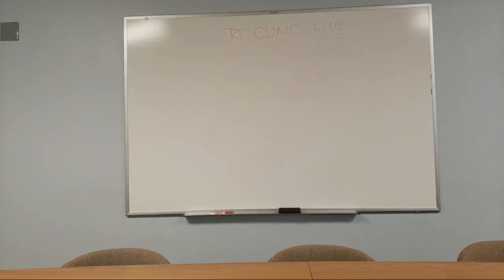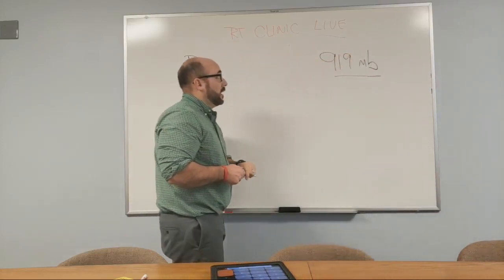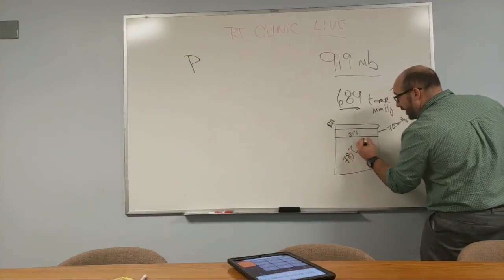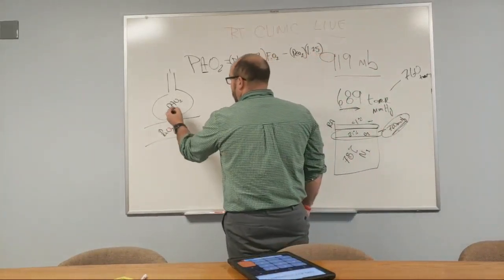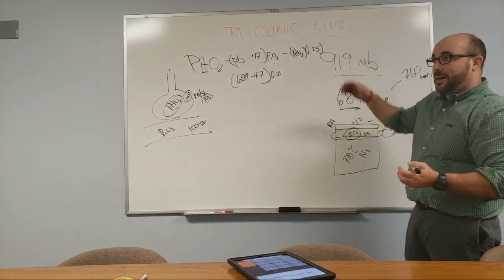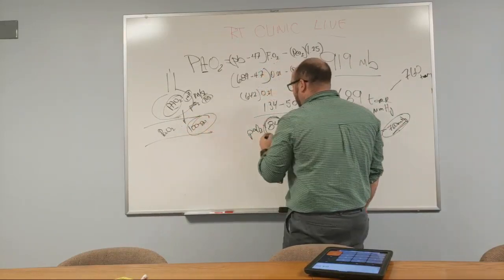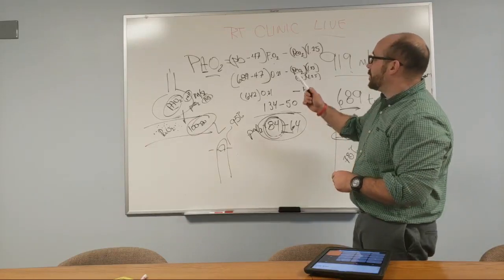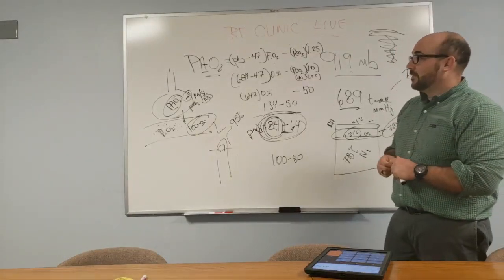RT Clinic : Hurricanes and Oxygenation LIVE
Description of PAO2 changes (available oxygen in the alveoli) during a very low barometric pressure hurricane.